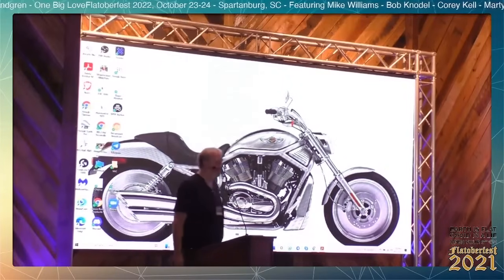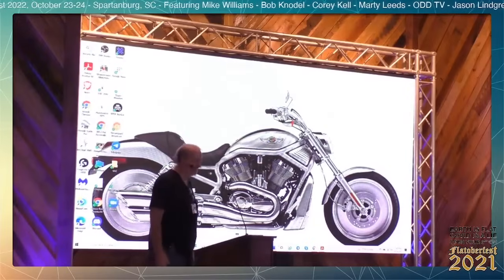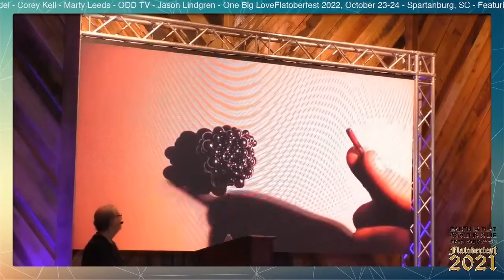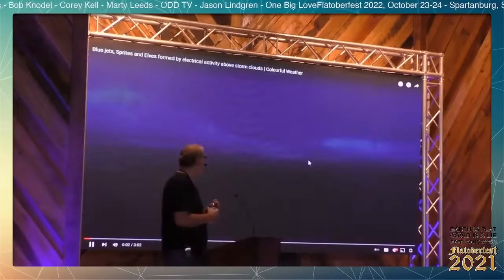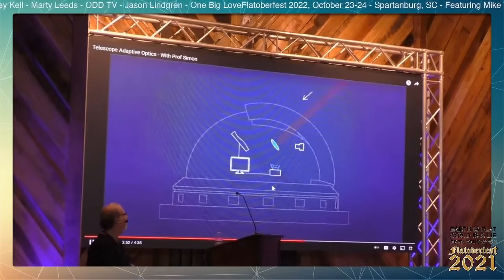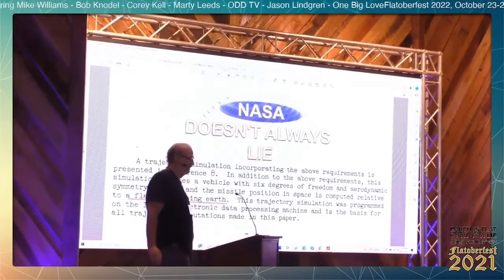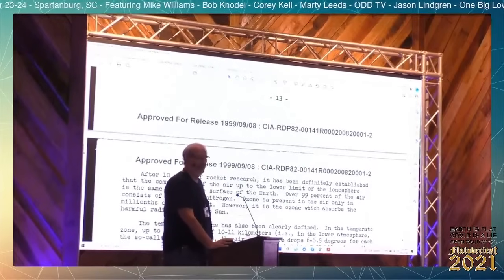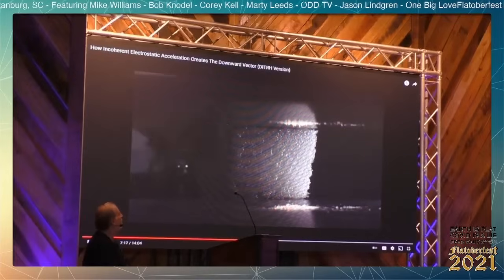Bob Knodel 2021 Flatoberfest Presentation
As promised, my 2021 Flatoberfest presentation on the Firmament and the downward electrostatic bias.

We appreciate it!  Join Bob, Jeran, Jon, Ben, Iru, Austin, Zack, and their many guests as they continue to explore the world we all live in and attempt to make the breakthroughs available to those who can remove one of the truth’s protective layers.  LIVE SUNDAYS: 12:00 PM - 3:00 PM PST (8:00 PM - 11:00 PM GMT) 3:00 PM - 5:00 PM EST

BTC Address:  3Qz4BGEWYbMj3G7nNgYkEwe3Cge5MWhQpX

Peace!

Therefore, no breach of privacy or copyright has been committed. This material is being made available within this transformative or derivative work for the purpose of education, commentary and criticism, is being distributed without profit, and is believed to be "fair use" in accordance with Title 17 U.S.C. Section 107

* All comments and opinions are those of the person who made them. Do your own research, never trust anyone without checking it out yourself!